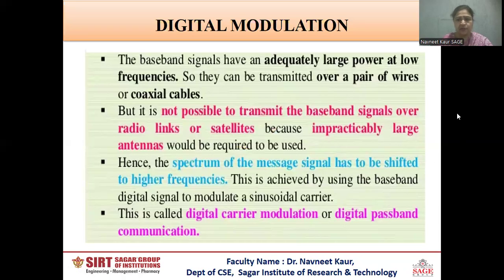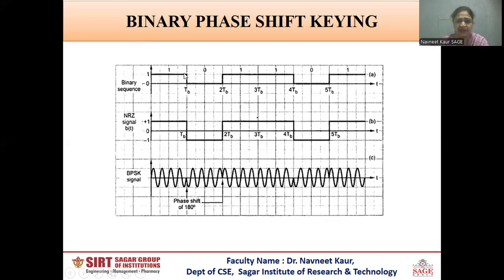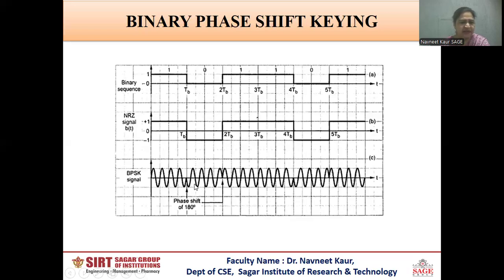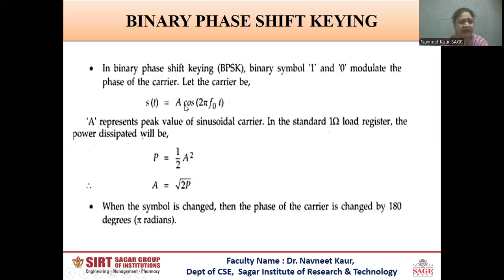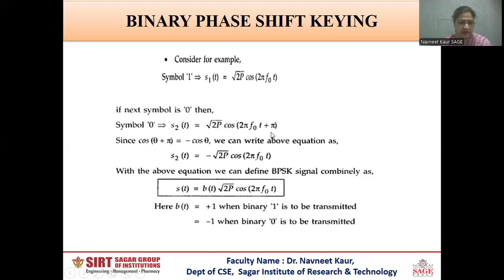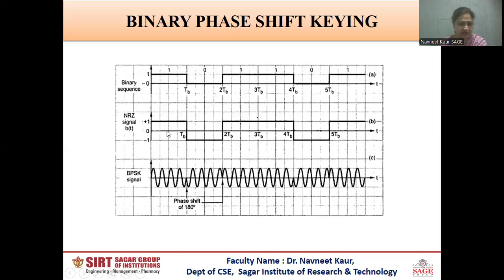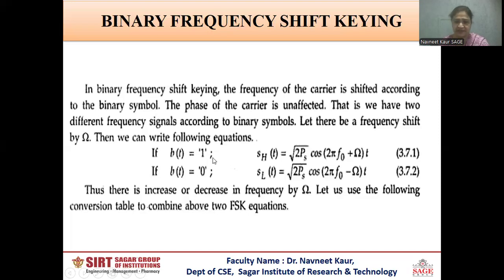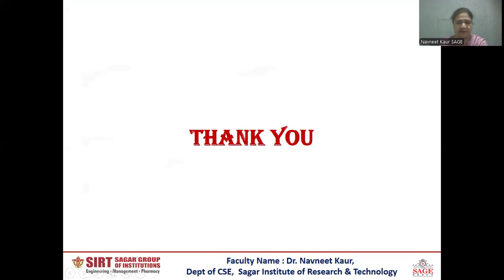BPSK & BFSK System in Digital system by Dr. Navneet Kaur